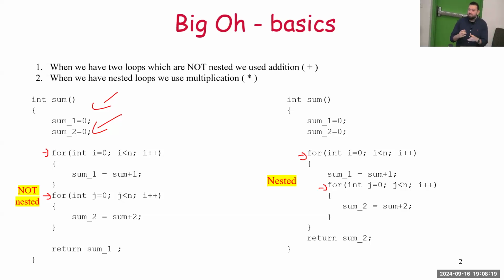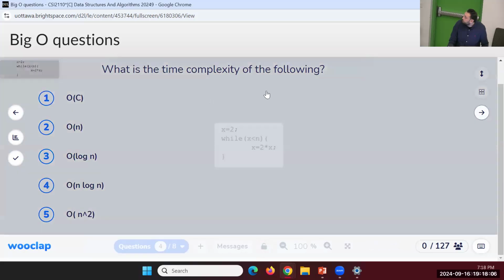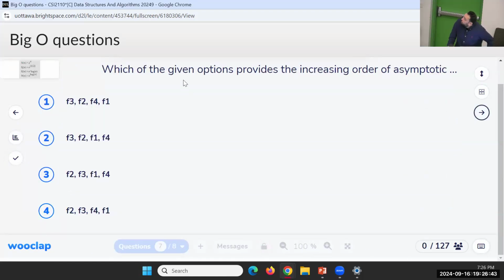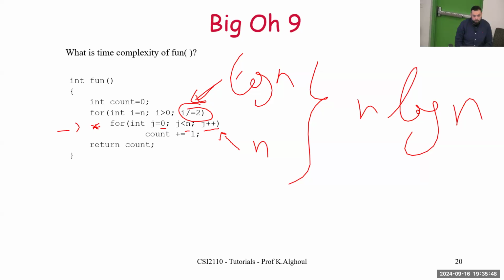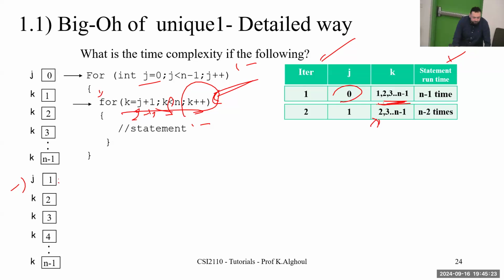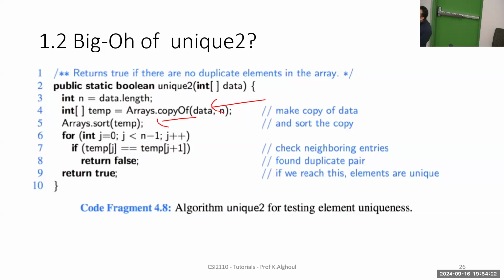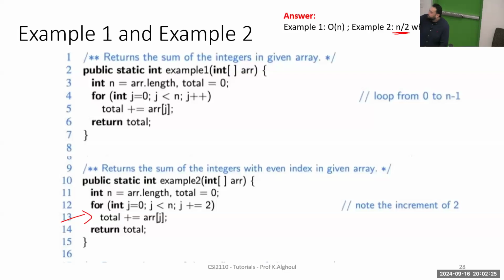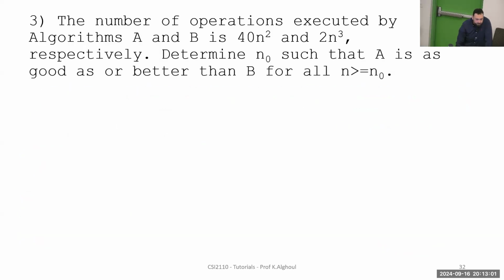CSI2110 Data Structures and Algorithms - Tutorial - Big O - Algorithm Analysis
Tutorial about Algorithm Analysis and how to find the Big-O.